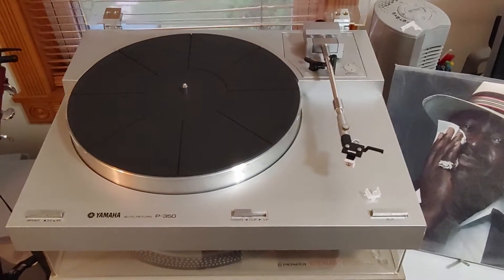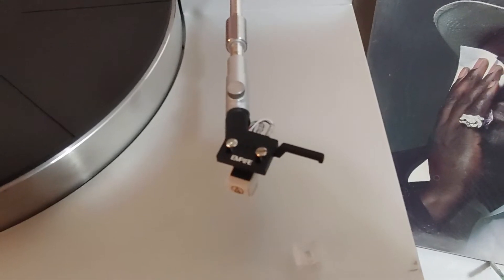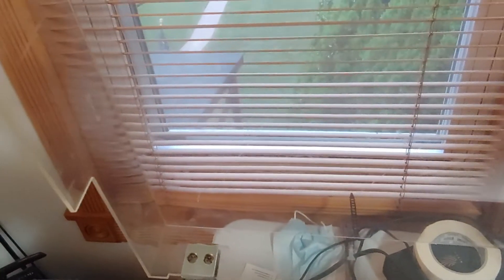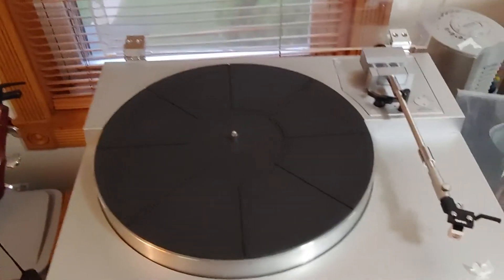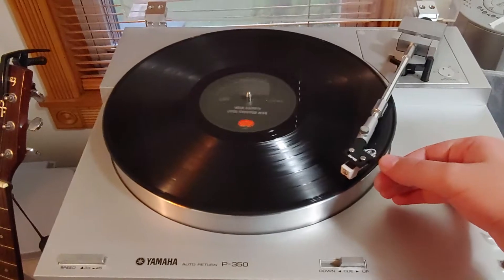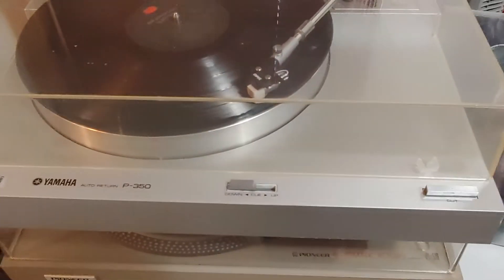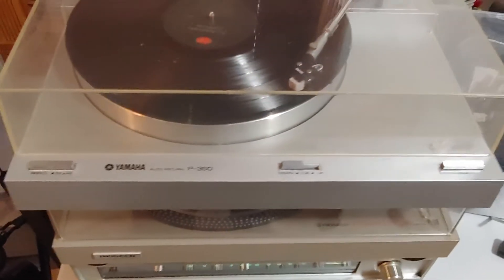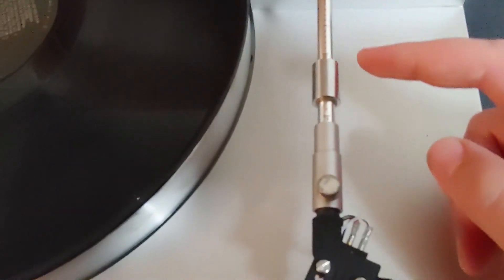Yamaha P-350 Overview/Demo